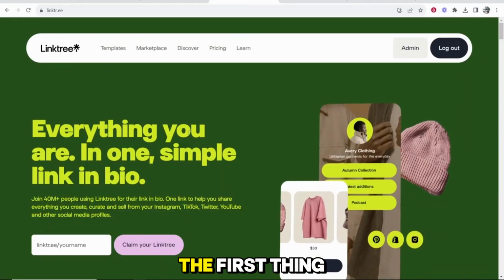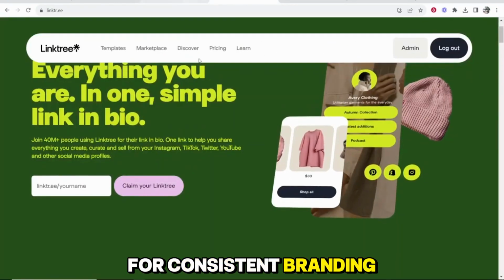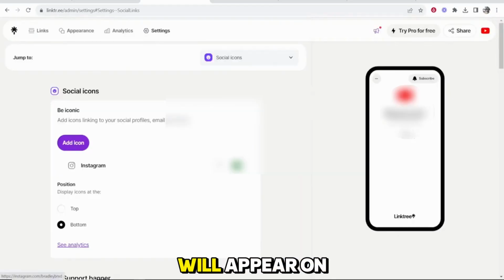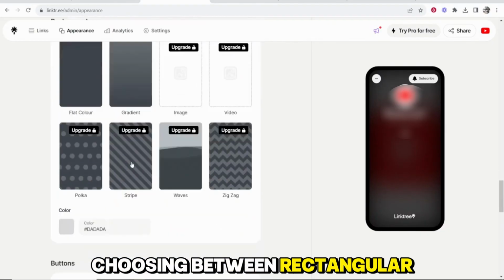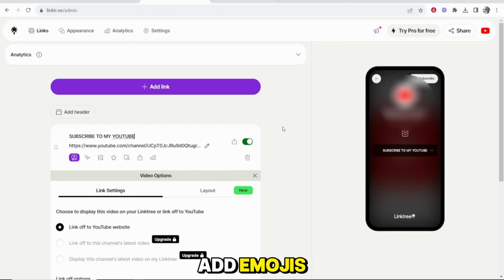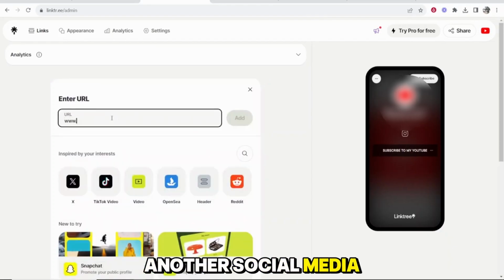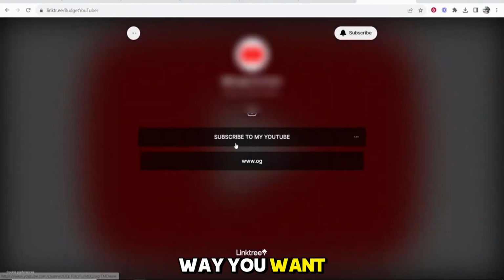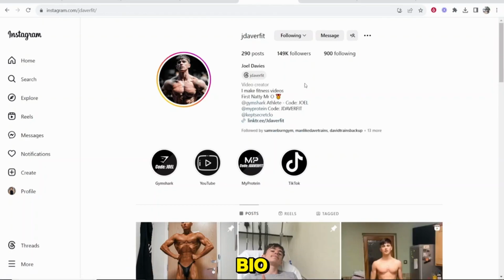How to Put Linktree in Instagram Bio (2026) - Use Linktree for Sales on Your Instagram Page ✅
Want to add Linktree to your Instagram bio and start driving traffic and sales? In this video, I’ll show you exactly how to put a Linktree link in your Instagram bio in 2026, step by step. You’ll learn how to create a Linktree account, add multiple links, customize your page, and connect it to your Instagram profile to promote products, services, affiliate links, or other social media pages. This guide is perfect for creators, businesses, and beginners looking to monetize their Instagram audience.